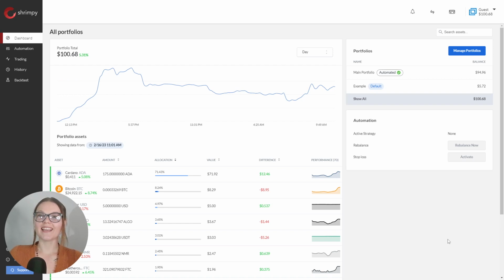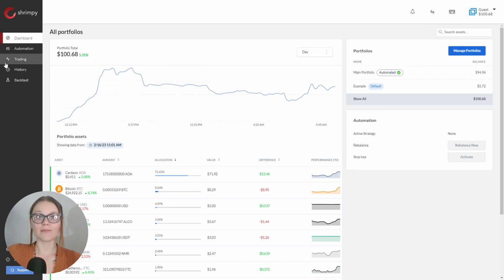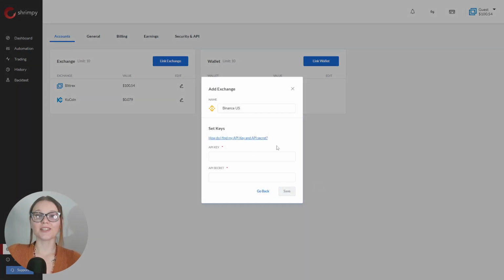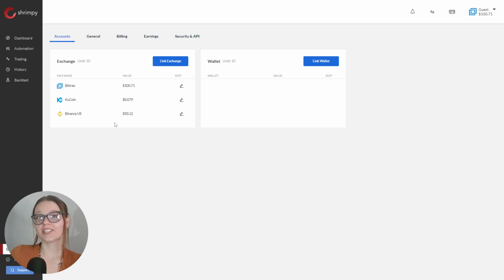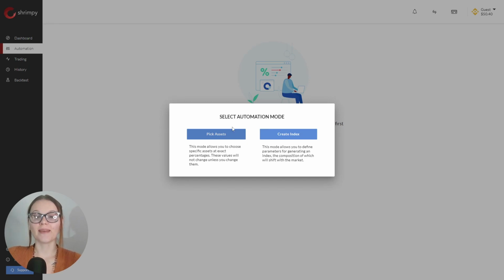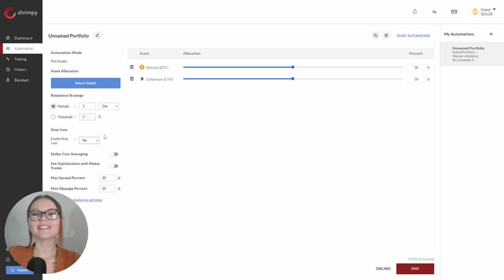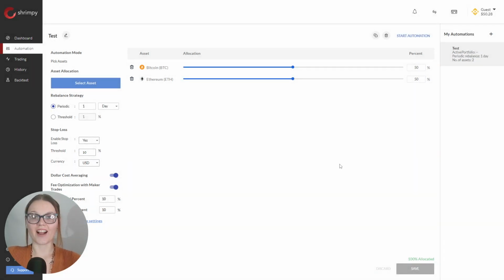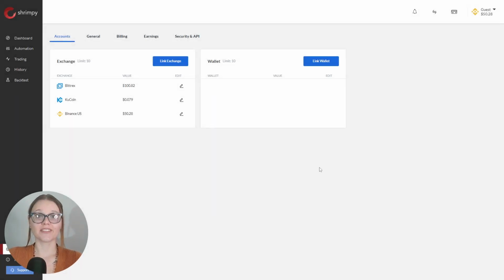How To Manage Multiple Exchange Accounts | Shrimpy Tutorial